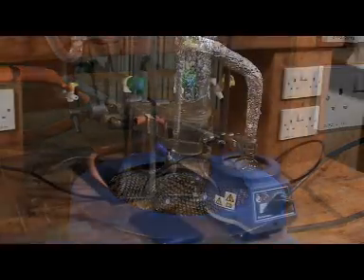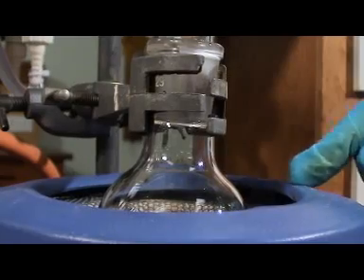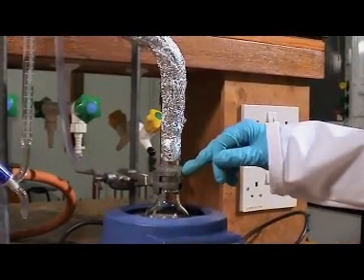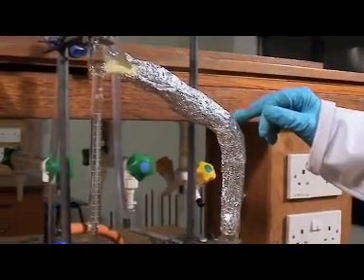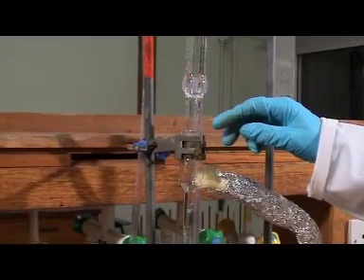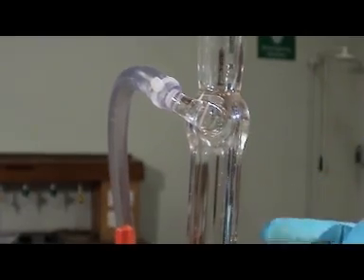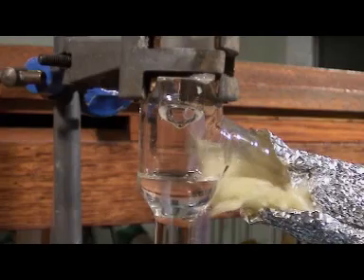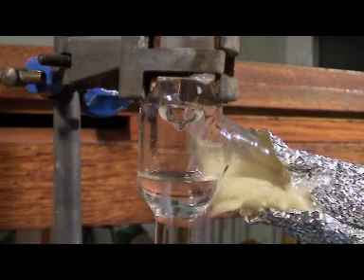Dean - Stark Apparatus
This is a cunning piece of kit designed to remove water during equilibrium reactions, so drive the reaction towards the products.